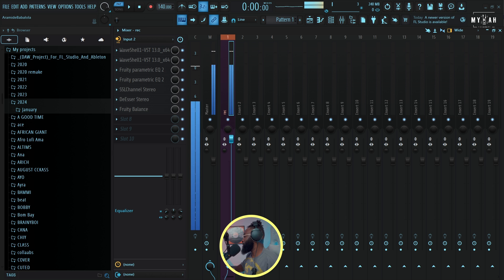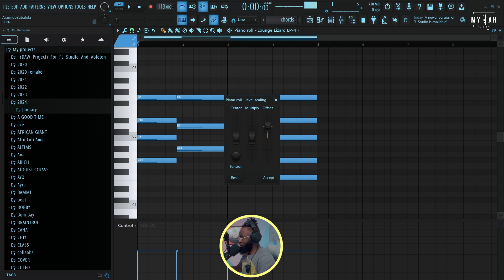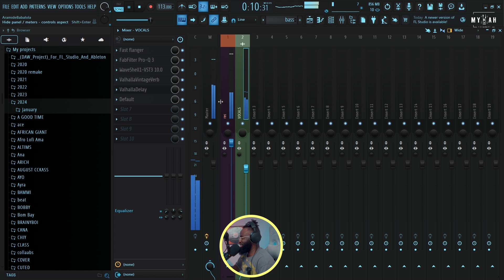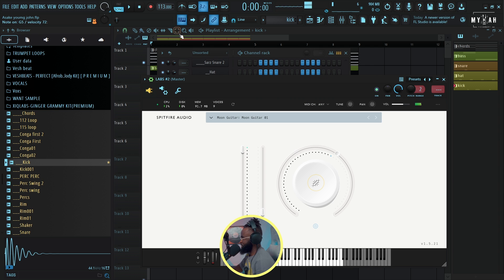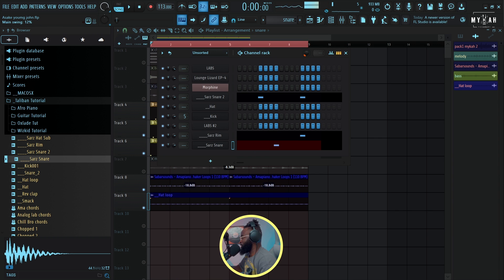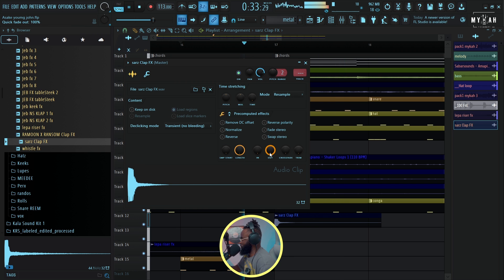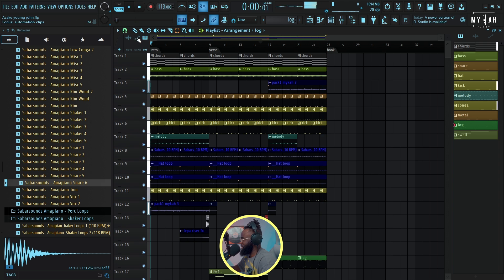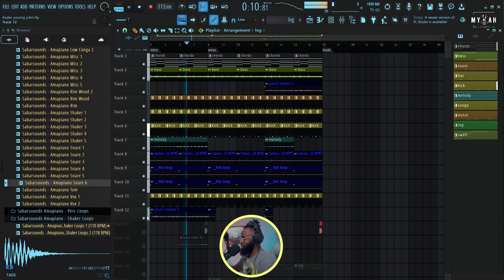How To Make An Afropiano Beat for Asake| Fl Studio Tutorial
In this video, I showcase how you can easily make a beat for Asake and Young John. Hope you enjoy it.

00:00 Intro
0:19 Tempo & Swing
00:56 Chords
03:53 Guitar Articulation
04:32 Guitar Effect
04:49 Drums
06:20 Bass
08:03 Vox
08:26 Full Vibe
08:47 Out row

We Made An Amapiano Beat For Tyla| Fl Studio Tutorial
Welcome to an exciting Fl Studio tutorial where we delve into the vibrant world of Afro Beat production, inspired by the legendary Sarz! In this step-by-step guide, we'll explore the intricacies of crafting Afro Beat vibes that resonate with Sarz's signature style.